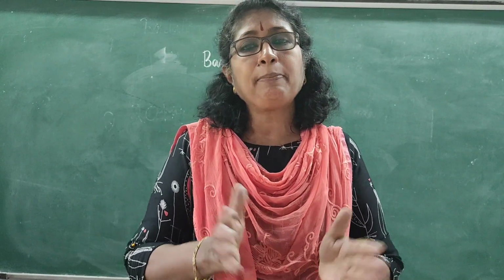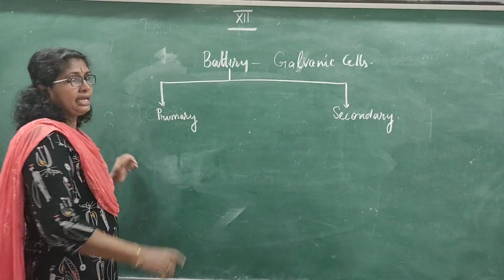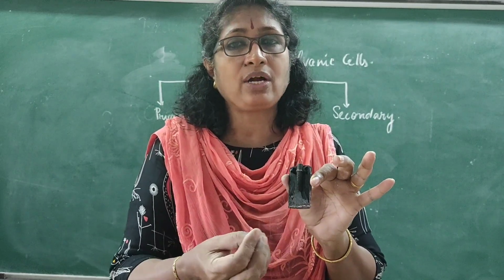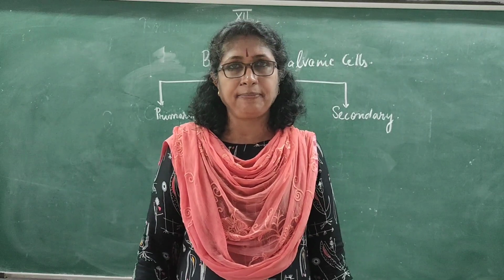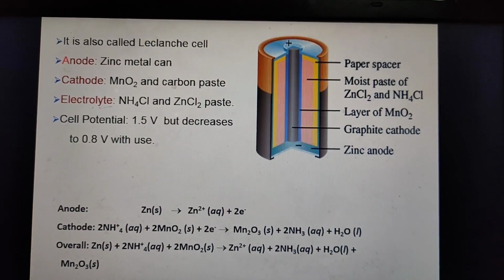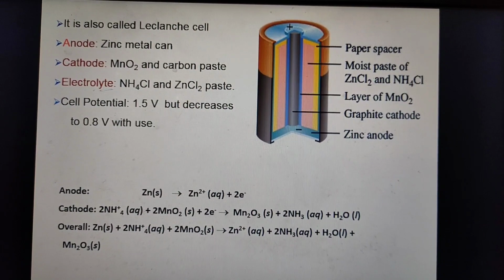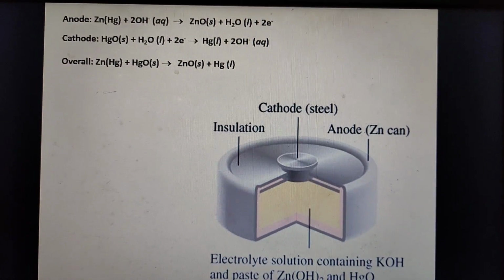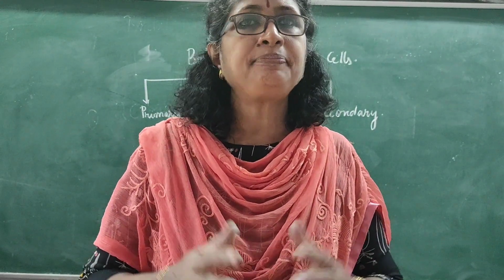CBSE Class 12 Chemistry ( रसायन विज्ञान ) - Colligative Properties (अणुसंख्यक गुणधर्म )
Colligative Properties (अणुसंख्यक गुणधर्म )